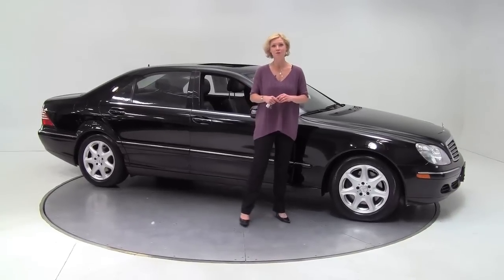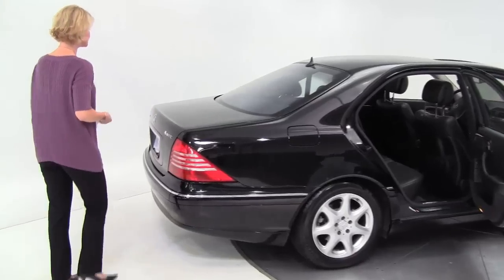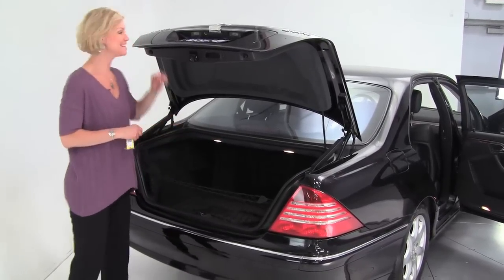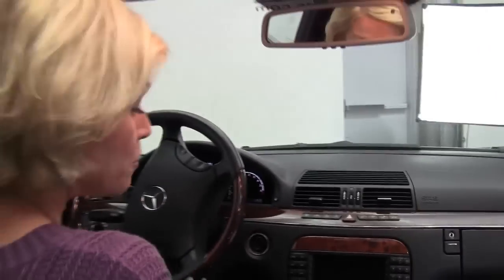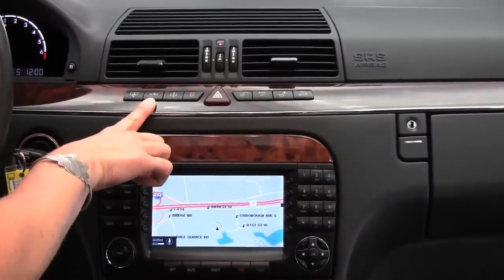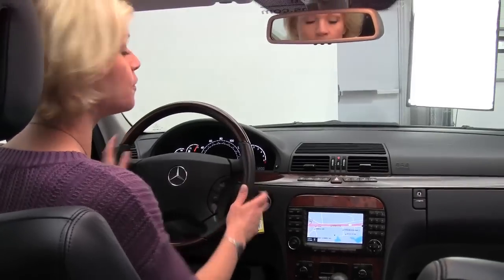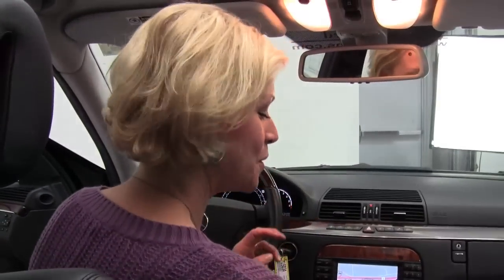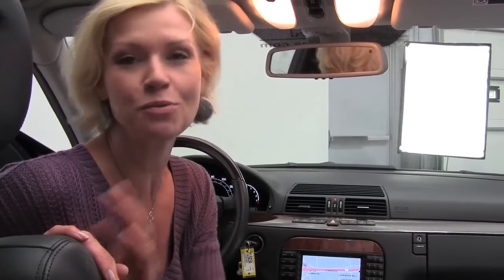2005 Mercedes S500 Feldmann Imports Bloomington Minneapolis MN Used Walk Around M1503A